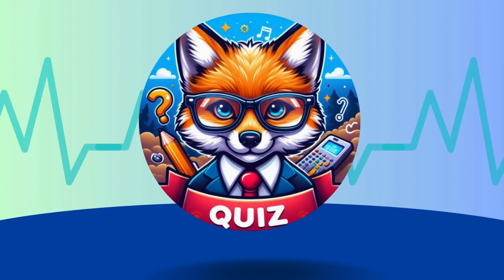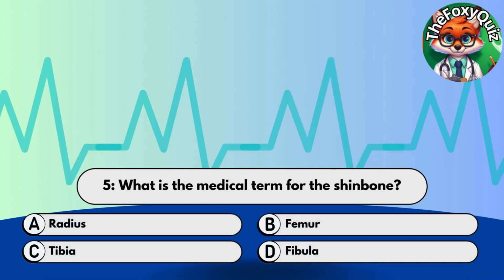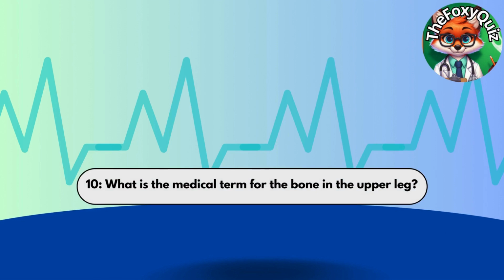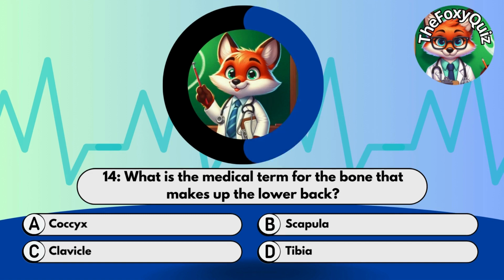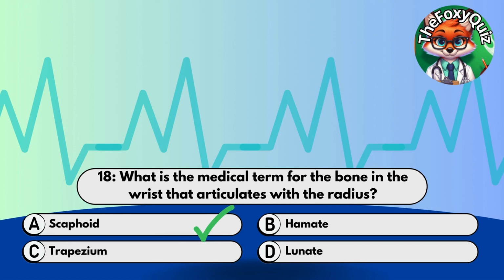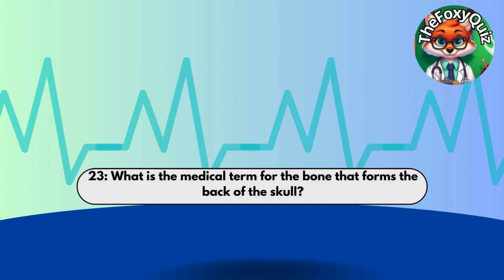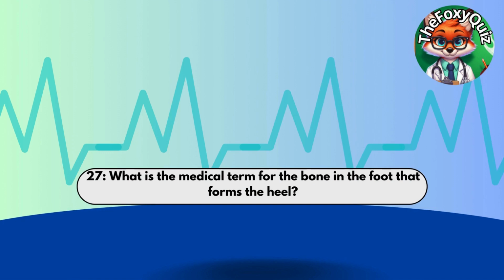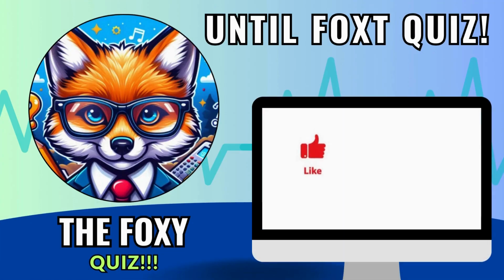Anatomy Quiz About Bones! Questions About Human Skeleton!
🦴 Dive into the world of human bones with our Bone Anatomy Quiz! Test your understanding of skeletal structures, bone names, and functions with 30 intriguing questions. Whether you're a student, enthusiast, or healthcare professional, this quiz is perfect for knowledge lovers! 💀